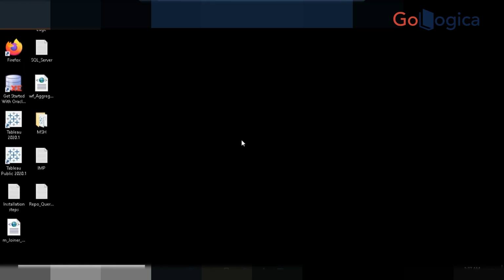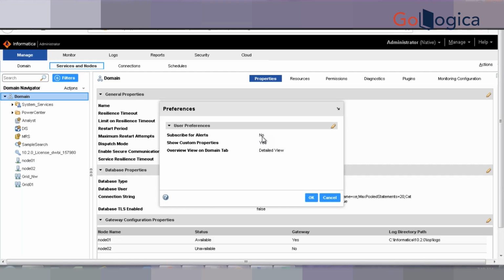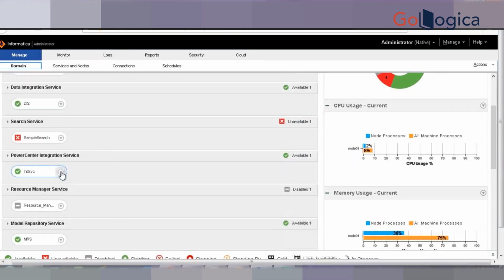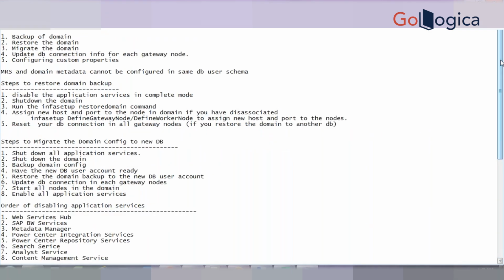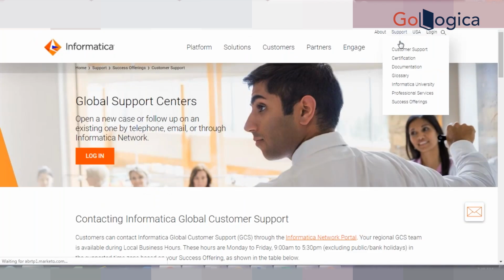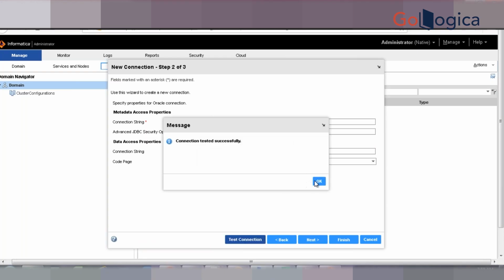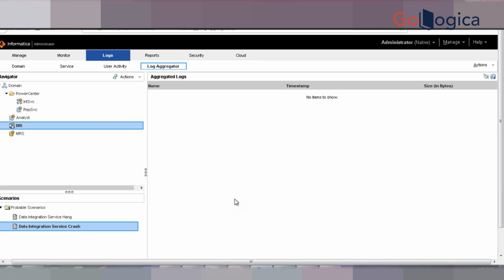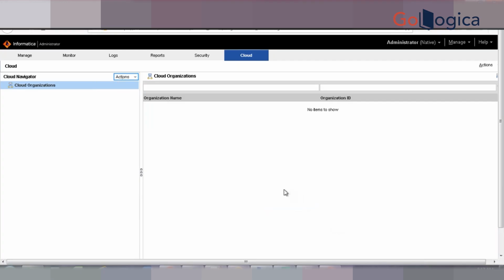Overview of Architectural Components in Informatica Administrator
In this video, we explore the key architectural components of Informatica Administrator and how they work together to ensure smooth data integration and management. Informatica is one of the most powerful ETL (Extract, Transform, Load) tools widely used for enterprise data integration, and understanding its architecture is essential for administrators and developers.

✅ Topics Covered in this session:
• Introduction to Informatica Administrator
• Repository Services & Integration Services
• Domain & Node Architecture
• Security & User Management
• High Availability & Scalability Features
• Monitoring & Troubleshooting

By the end of this video, you will have a clear understanding of how Informatica Administrator components interact to deliver reliable, secure, and scalable data integration solutions.

📌 Whether you are an IT professional, ETL developer, or aspiring data engineer, this session will help you strengthen your Informatica skills.